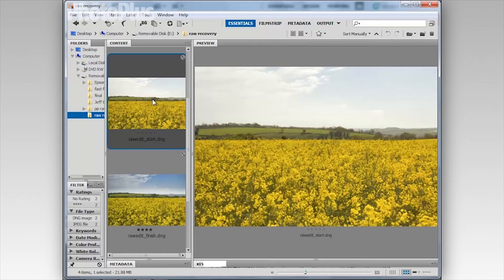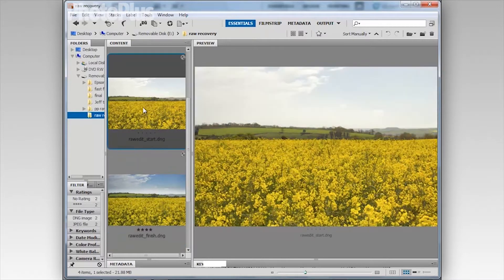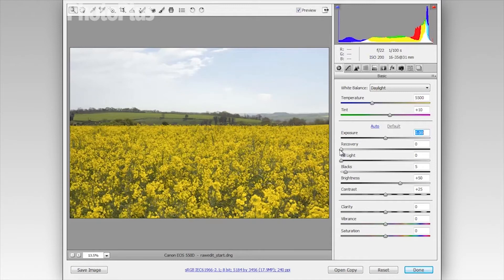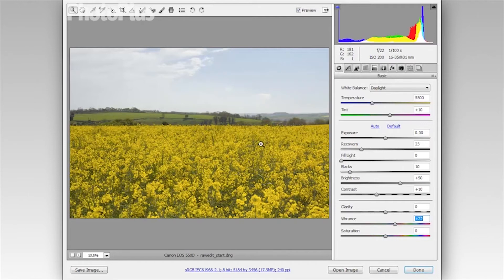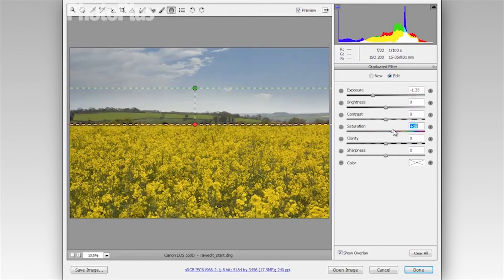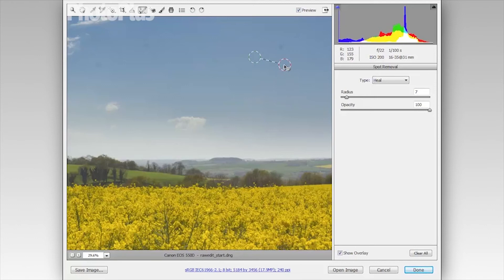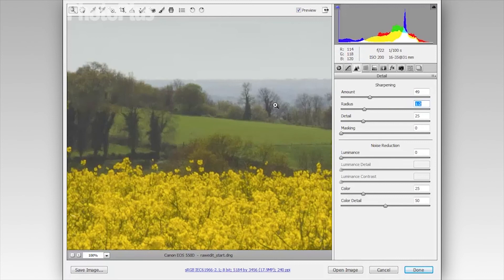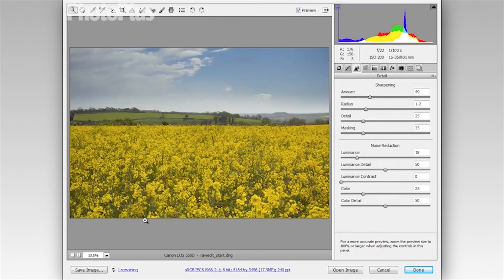Photoshop tutorial: Make Raw adjustments to your landscape shots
Watch our Photoshop Elements video tutorial and transform your landscape images in ACR

Watch our step by step guide in Photoshop ACR and adjust the Raw settings for picture perfect results!